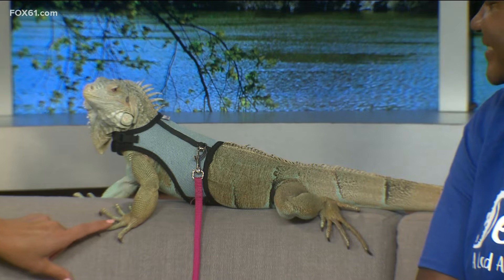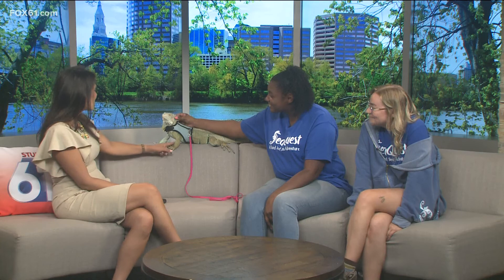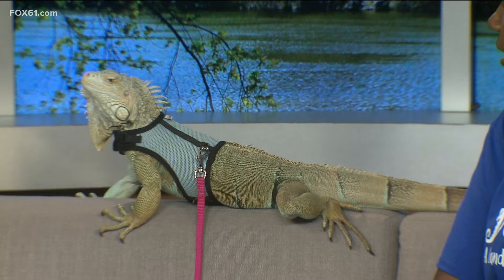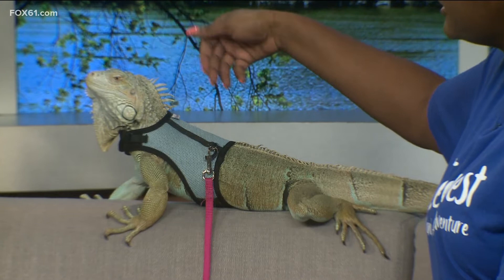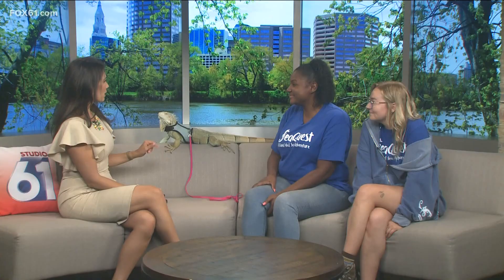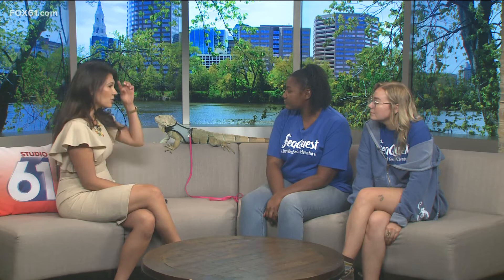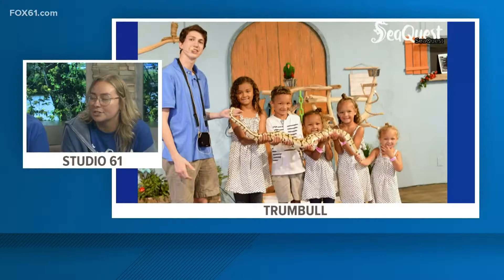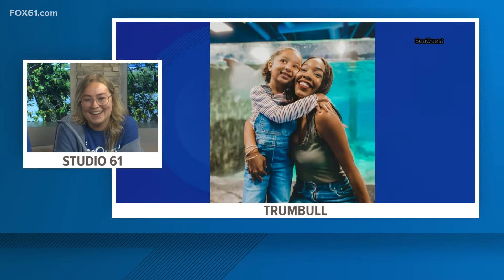Trumbull's 'SeaQuest' provides family fun with its interactive aquarium!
Jasmine Johnson and Sarah Cook with Trumbull's SeaQuest bring along Reptar the Iguana to FOX61 Morning News to present a little bit of what families can expect at the interactive museum!

With over 20,000 square feet of adventure and animals from five continents, children of all ages will find something to enjoy!